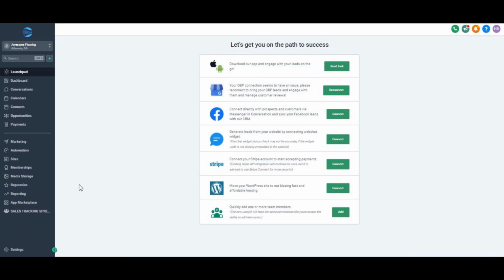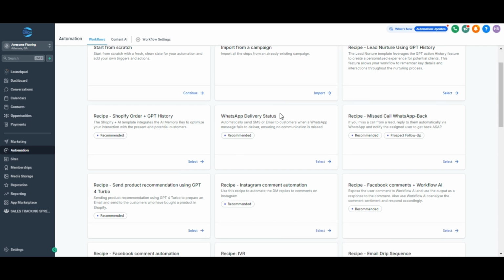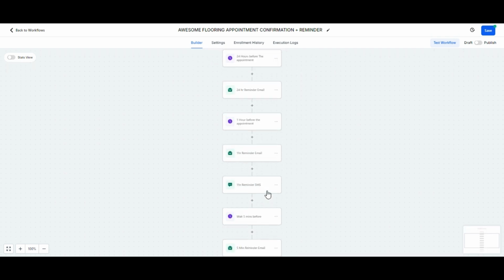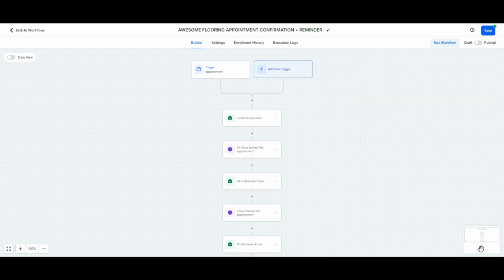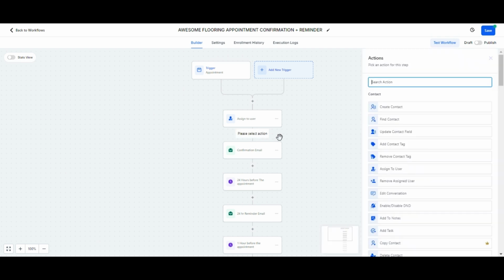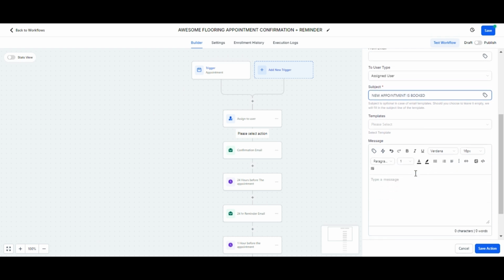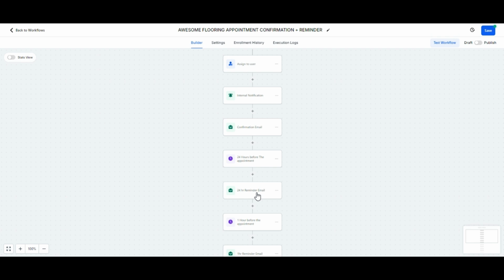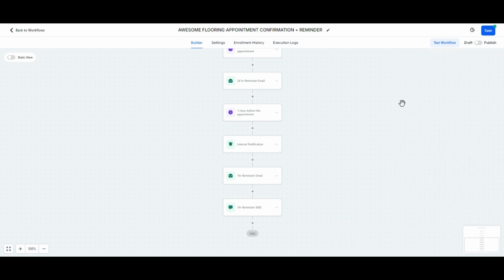Appointment confirmation and reminder workflow in GoHighLevel I Automation Lecture#13 ghl tutorial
Discover how to set up appointment confirmation and reminder workflows in GoHighLevel to keep your clients informed and reduce no-shows.

What You Will Learn:
• Building automated confirmation workflows
• Setting up reminders for appointments
• Reducing no-shows and cancellations